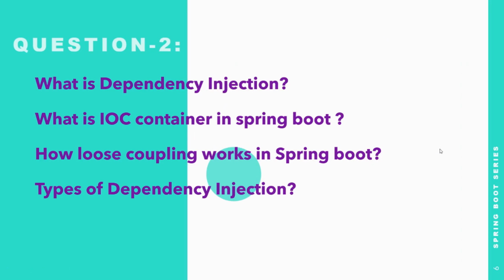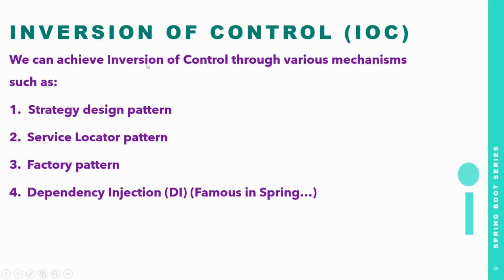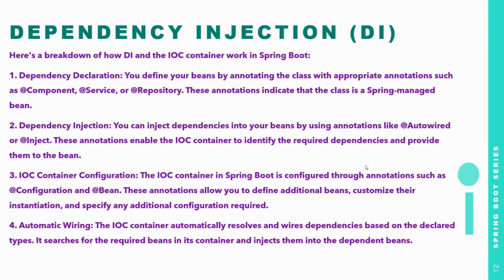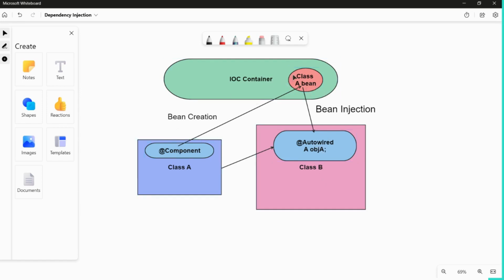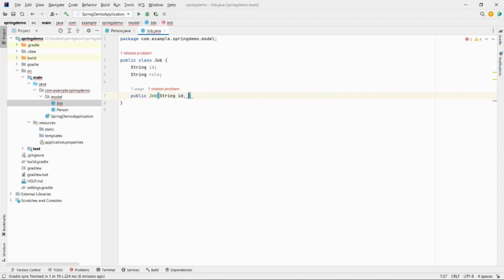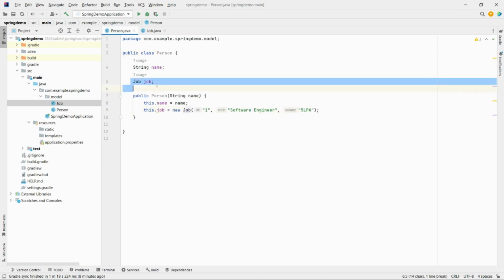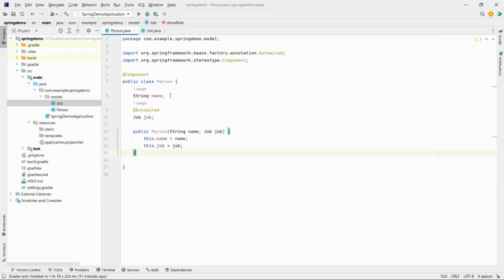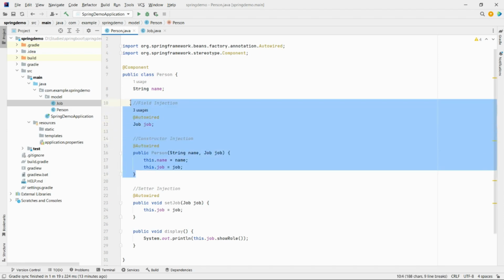2. Dependency Injection in Spring | IOC container | Spring boot interview questions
Hello and welcome to this video on interview questions for Spring Boot.

In this video I am explaining about Dependency Injection and Inversion of control (IOC) container in Spring boot. We also check the code for the spring boot.

Let me know if you have any doubt or feedback for this video.
If you like this please share it with others, I will keep uploading these questions and answers series for spring boot. Also if you have any question, I will answer that also.

pre-requisite:
Java programming knowledge
Spring boot framework basic understanding